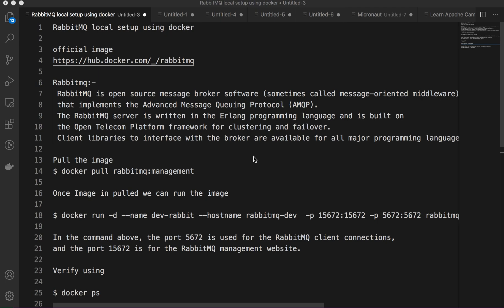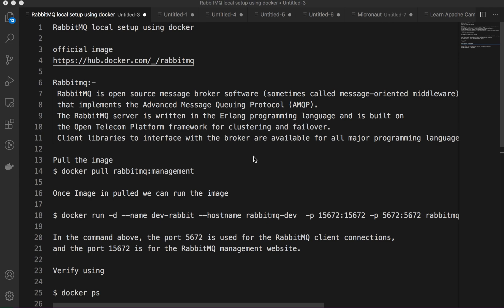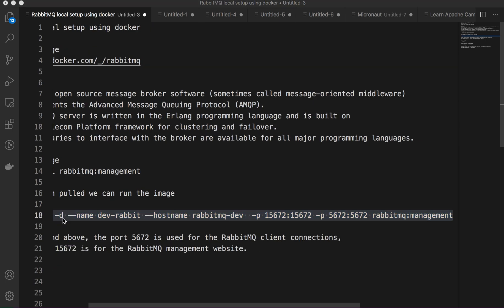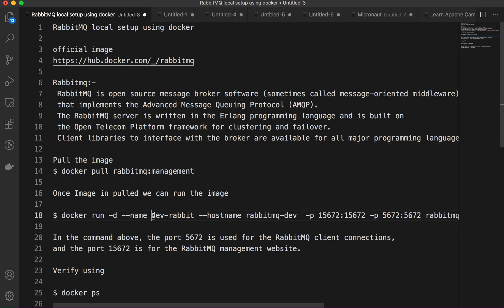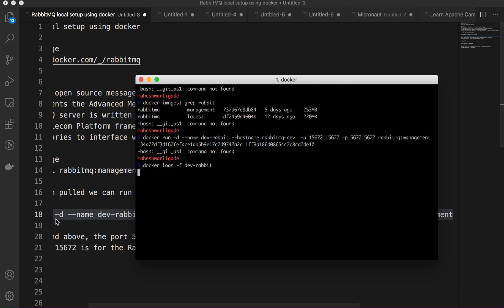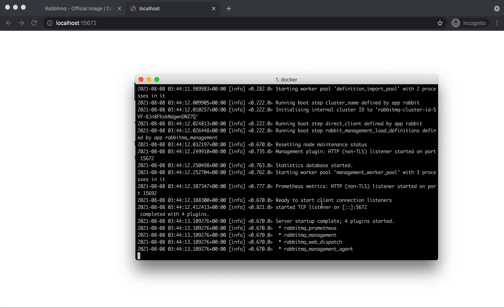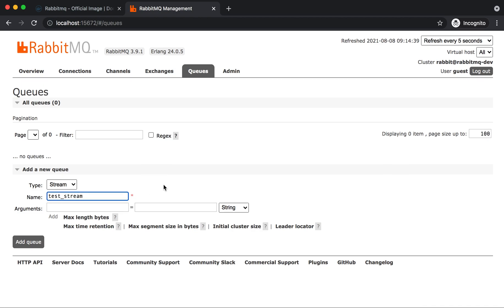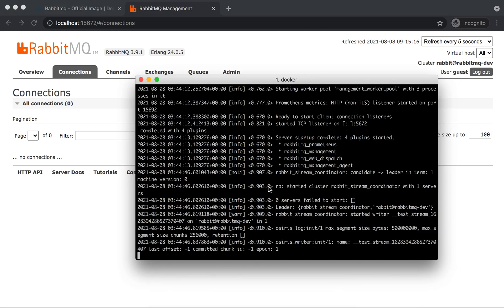RabbitMQ local setup using docker.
RabbitMQ development environment setup using docker on the local machine.

Rabbitmq:-
 RabbitMQ is open source message broker software (sometimes called message-oriented middleware)
 that implements the Advanced Message Queuing Protocol (AMQP).
 The RabbitMQ server is written in the Erlang programming language and is built on
 the Open Telecom Platform framework for clustering and failover.
 Client libraries to interface with the broker are available for all major programming languages.

Pull the image
$ docker pull rabbitmq:management

Once Image in pulled we can run the image

$ docker run -d --name dev-rabbit --hostname rabbitmq-dev  -p 15672:15672 -p 5672:5672 rabbitmq:management

In the command above, the port 5672 is used for the RabbitMQ client connections,
and the port 15672 is for the RabbitMQ management website.

Verify using

$ docker ps

check logs using below command

$ docker logs -f dev-rabbit

To access, it hit and log in using default credentials
username and password as guest:guest